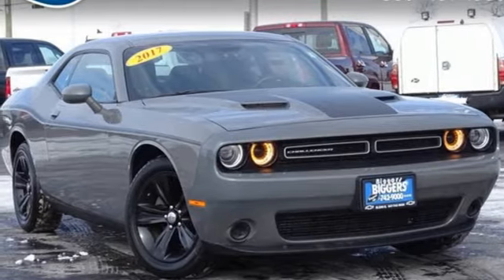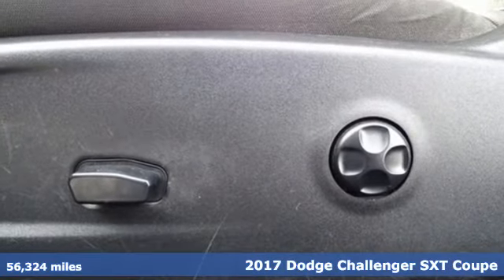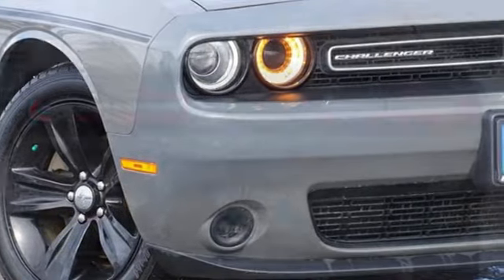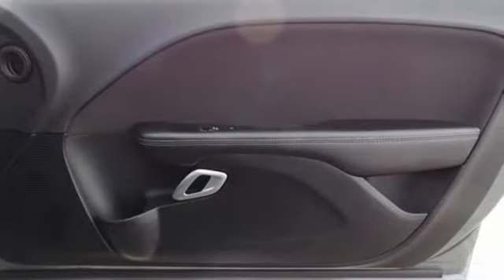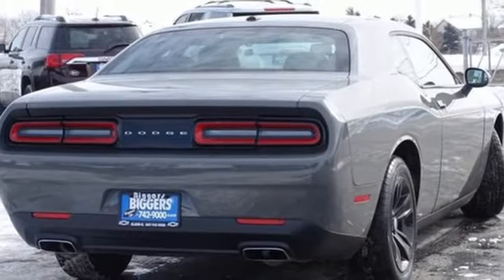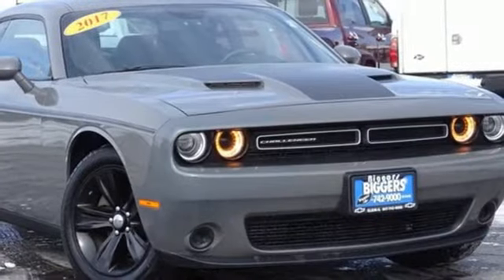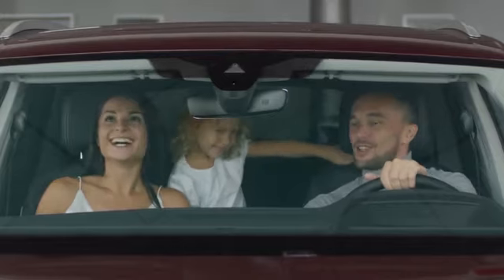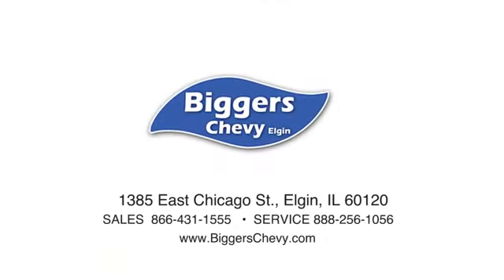Used 2017 Dodge Challenger Elgin IL Streamwood, IL #56405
Year: 2017
Make: Dodge
Model: Challenger
Trim: SXT
Engine: 6 3.6 L
Transmission: Automatic
Color: Destroyer Gray Clearcoat
Interior: Black
Mileage: 56324
Stock #: 56405
VIN: 2C3CDZAGXHH587398

Address:
1385 East Chicago Street